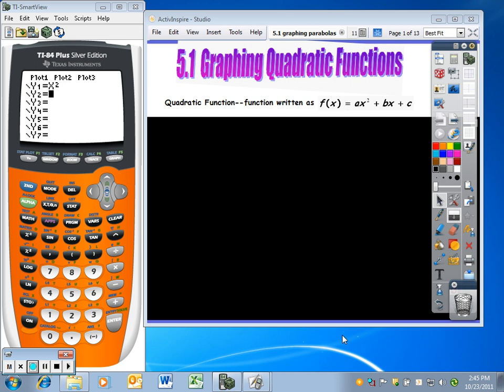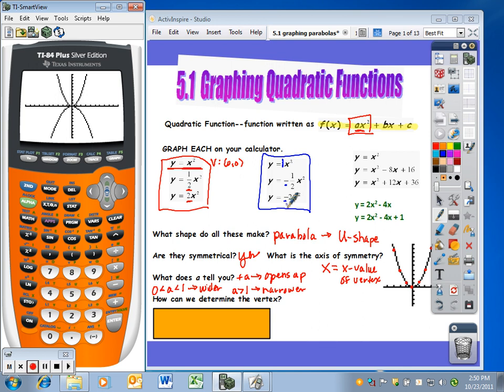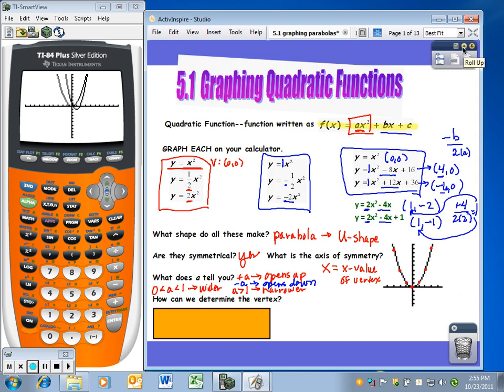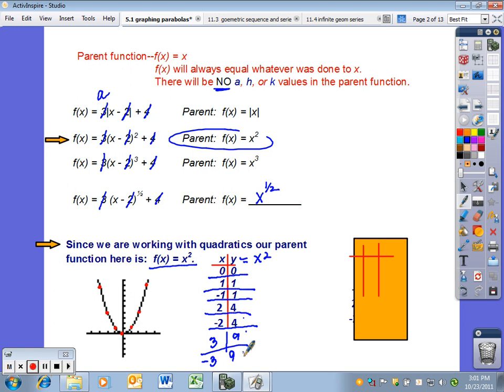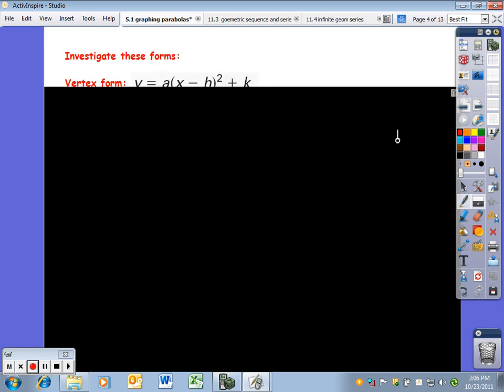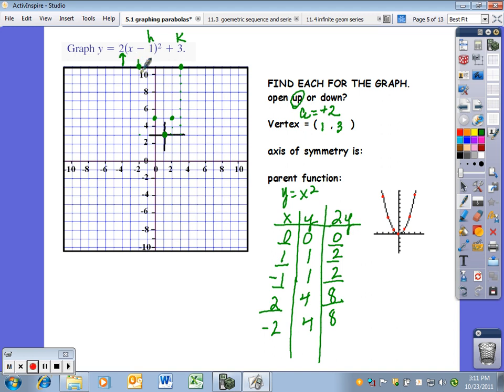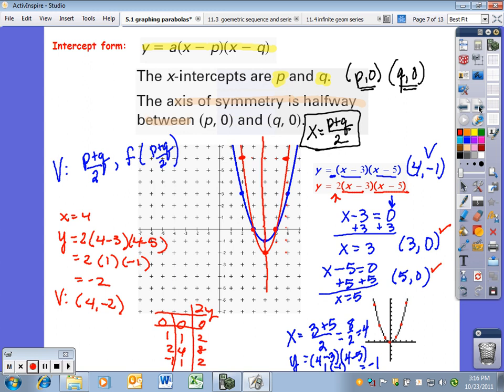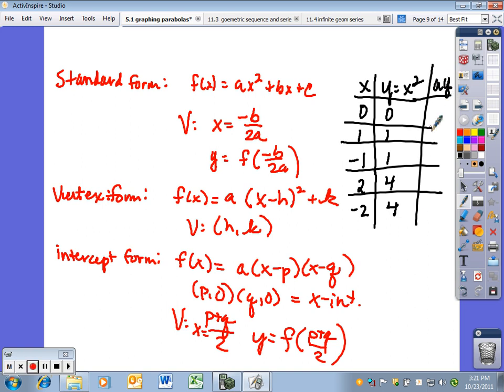5 1 graphing parabolas 3 forms